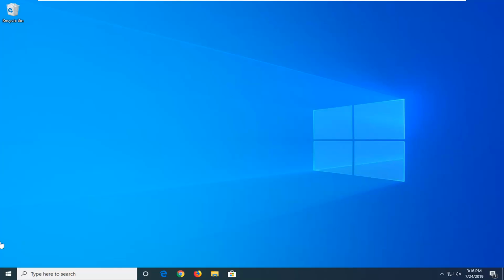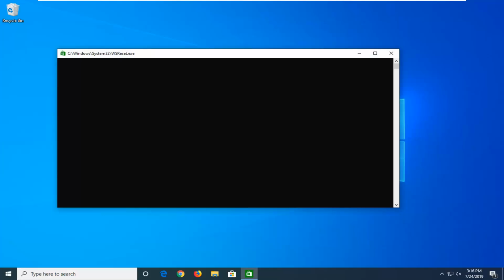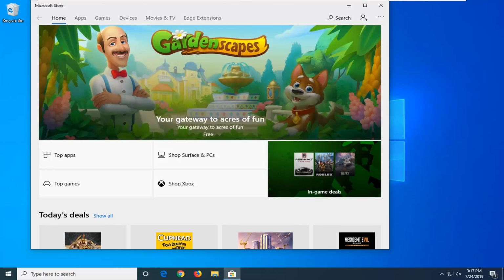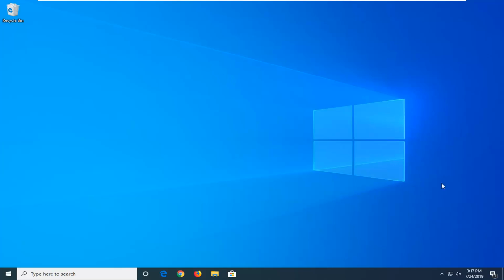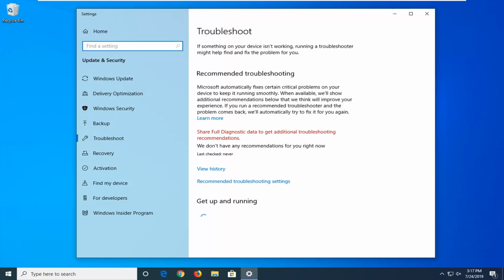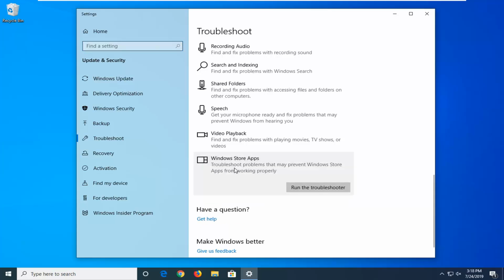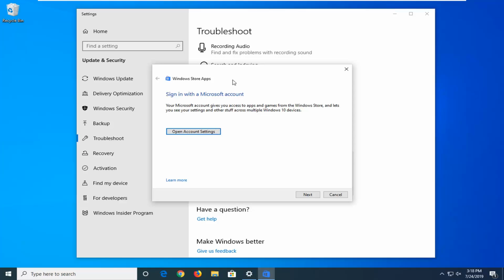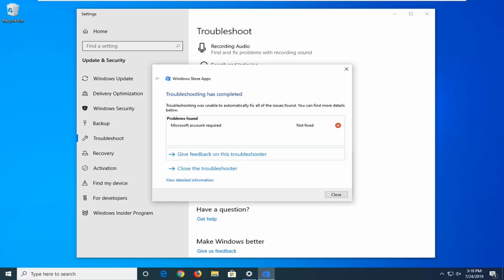How to Fix Microsoft Store Error Code 0x80070520 [Tutorial]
Microsoft Store was first introduced in Windows 8 as an app store. It was developed for the sole purpose of dispensing UWP aka Universal Windows Platform applications. One of the common issues faced by the users while using the MS Store is the 0x80070520 error code. This pops up while you are trying to update or install an application using MS Store. This issue can be caused by various things including obsolete Windows, Microsoft Store cache or simply just an obsolete version of the MS Store itself.